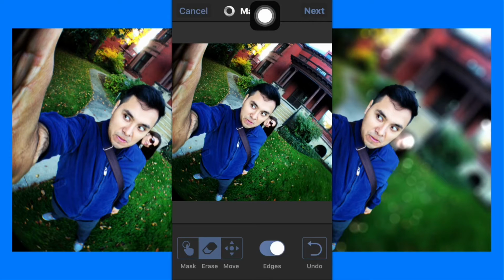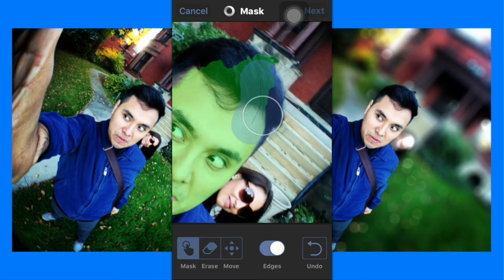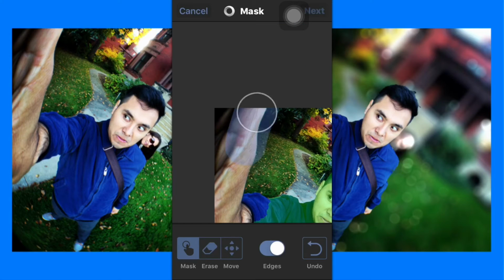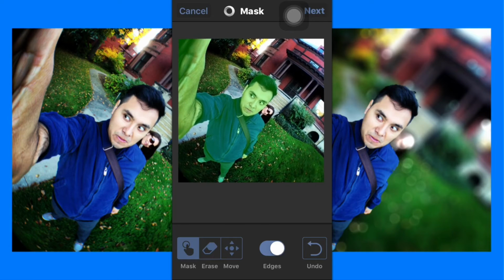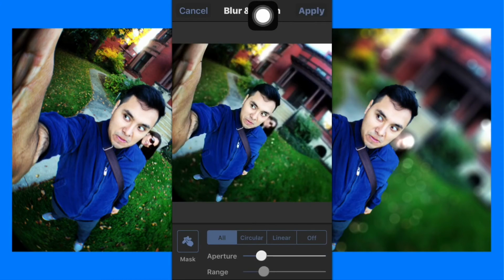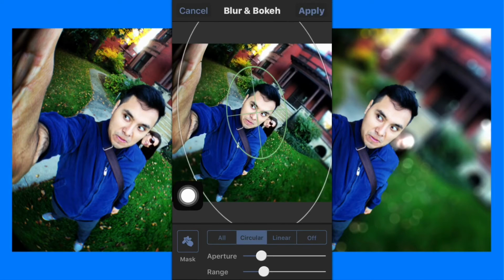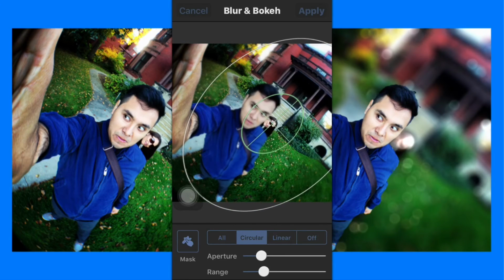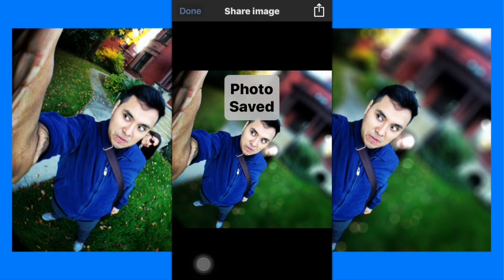How To Make A Picture With Blurry Background | Picture out of focus | Tadaa App Tutorial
How To Add Animated Text | Instagram Stories | Hype Type Tutorial